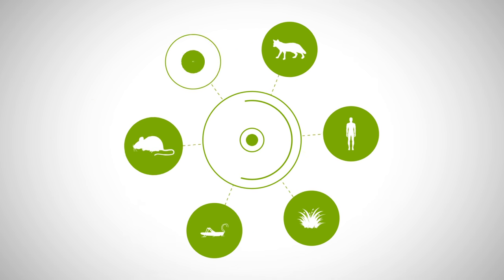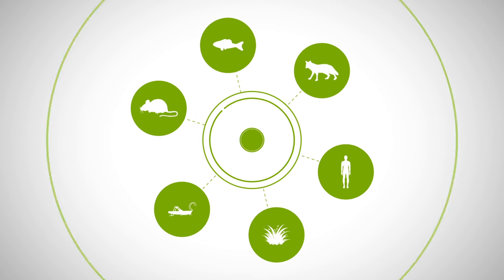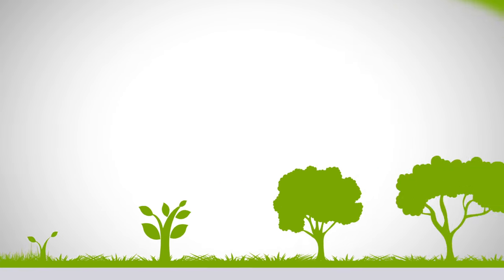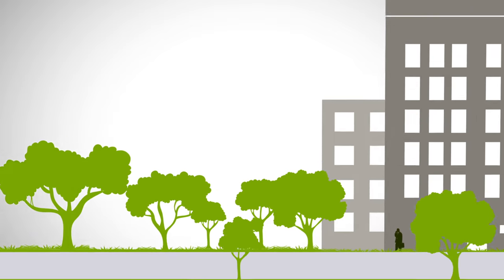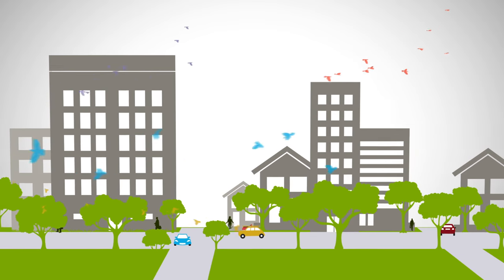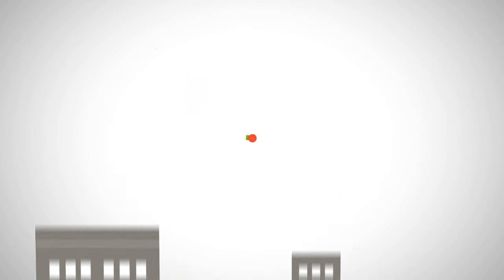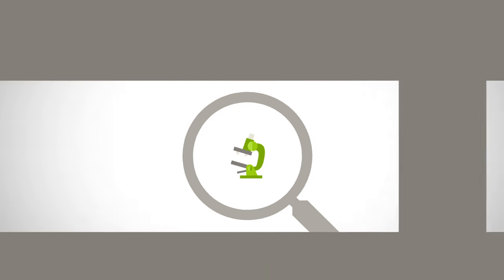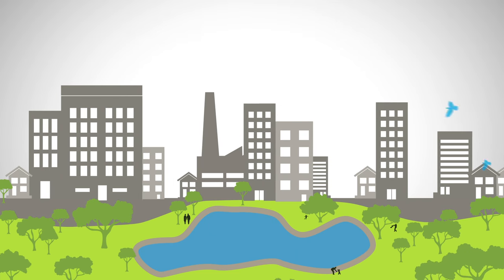Why Birds?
Why do we do bird conservation at Audubon? Birds act as a sort of "environmental mirror" for what's going on within an ecosystem. Their unique place in the network of an ecosystem also means what's good for birds is good for everyone. In short, bird conservation is smart conservation.